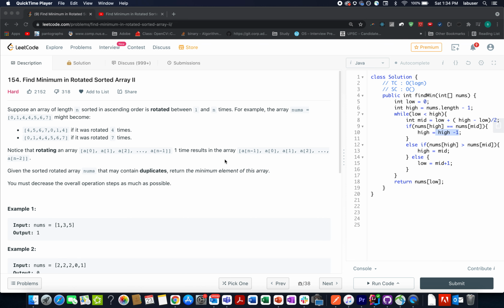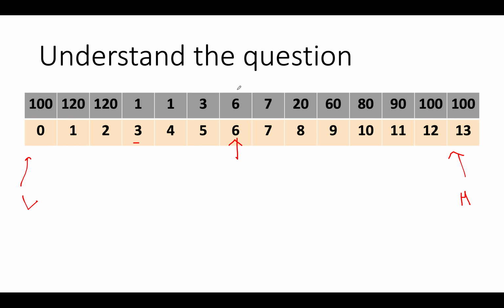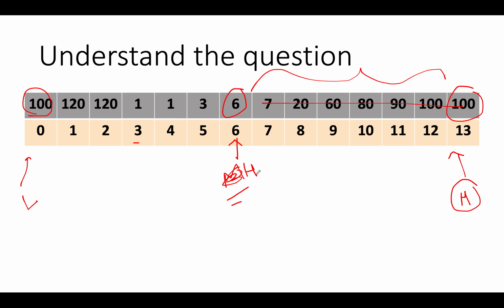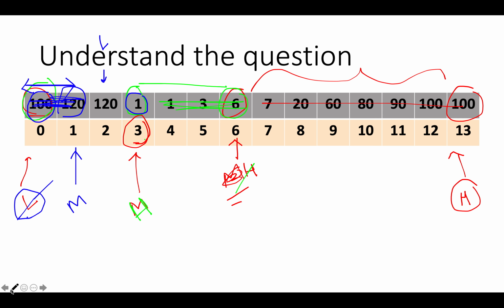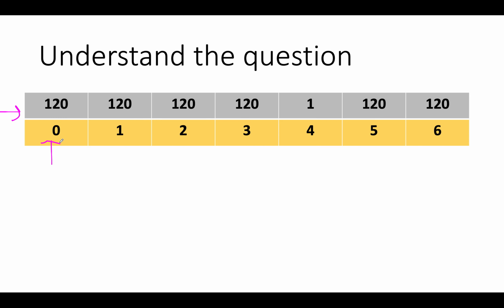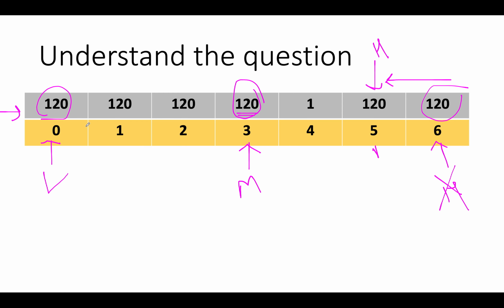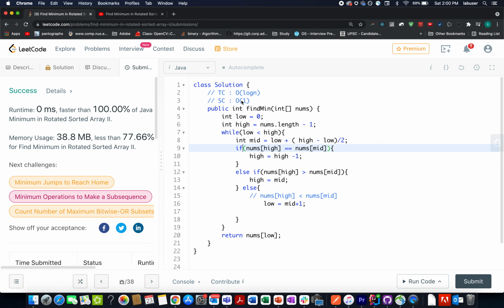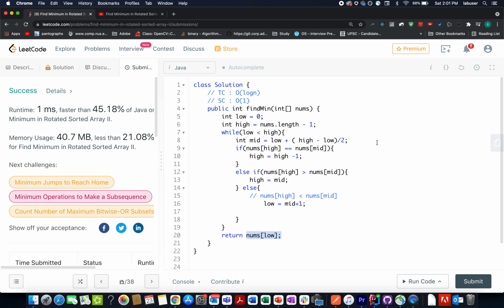Find Minimum in Rotated Sorted Array II | Leetcode 154 | Live coding session 🔥🔥| Binary search Algo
Here is the solution to "Find Minimum in Rotated Sorted Array II" leetcode question. Hope you have a great time going through it.

1) 0:00 Explaining the problem out loud
2) 1:10 Algorithm walkthrough using Priority Queue
3) 6:10 Algorithm walkthrough using Bucket Algorithm
4) 8:00 Coding